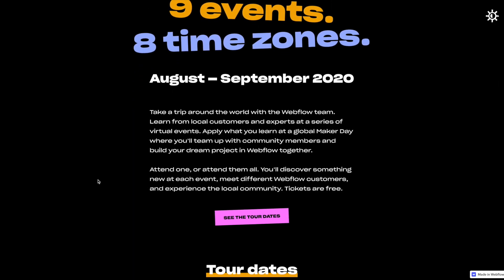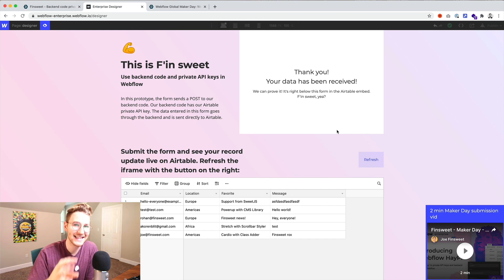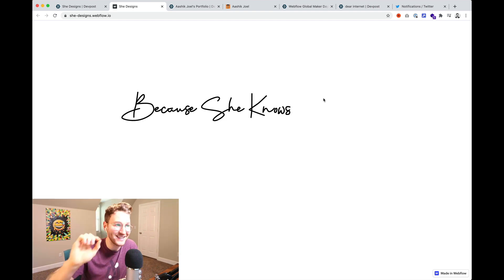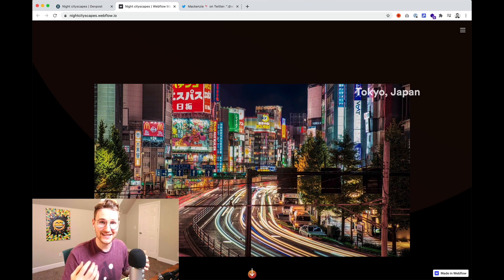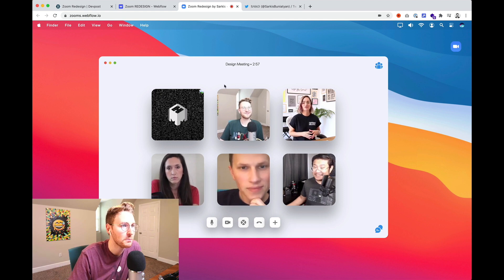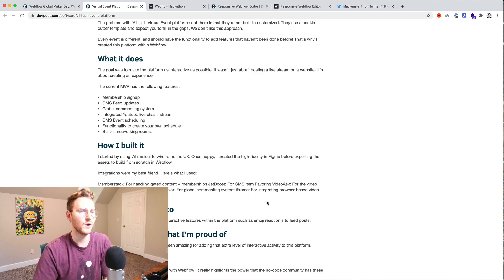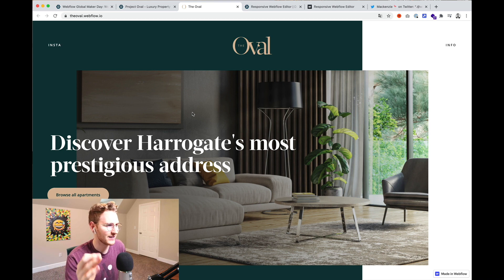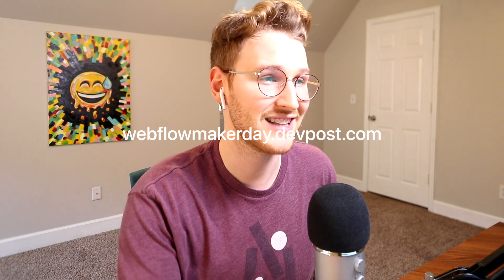Reviewing Webflow Maker Day Entries!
Hurry! Voting ends on September 8th, 2020!

2) Mailfolio, an email inbox created by Tom Green

3) She Designs Landing Page created by Melisa Bhagwandin

4) Sia Sia Bowie Bowie Giraffe Giraffe memory card game created by Joshua Fry

5) Night Cityscapes created by the team of Annie Noa, Ilya Gusinski & Melissa Nguyen

7) No Code Automated Social Media Image Workflow with Airtable, Integromat, Placid App & Webflow, created by Colleen Brady

9) Luxury property developer landing page created by Laura Mansfield

Congrats & nice work to everyone who participated 👏 🔥 💪